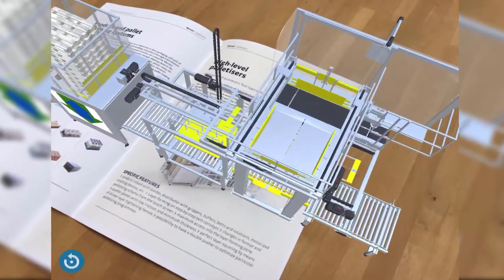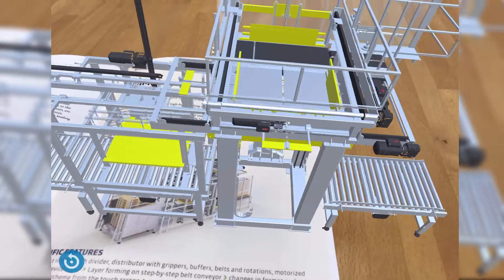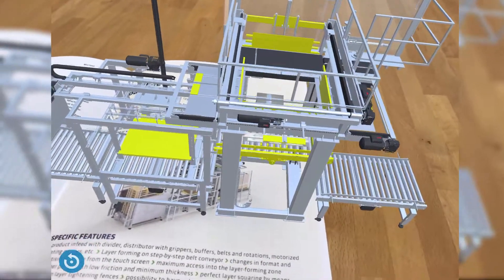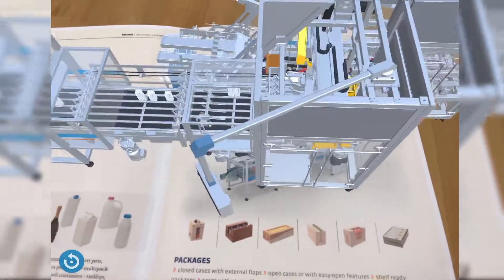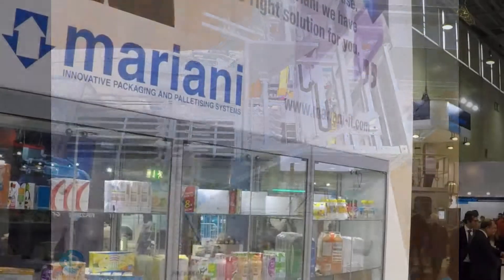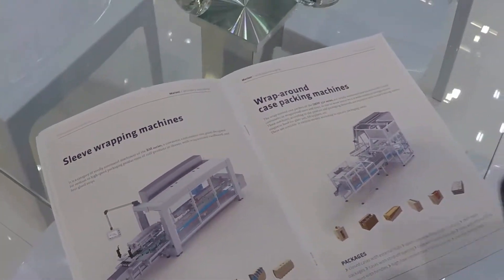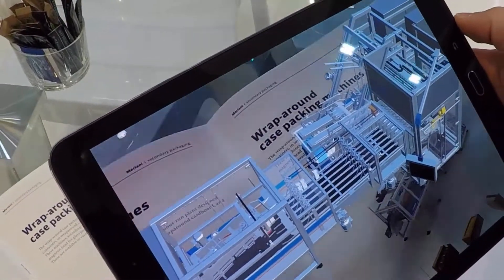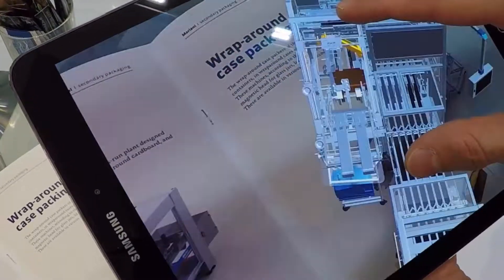AR product catalogs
Use an AR application as a supplement to your product catalog. With the help of your catalogue, your customers can have their machines displayed in the real world and their function explained to them in detail.